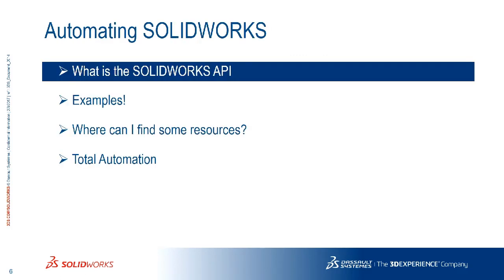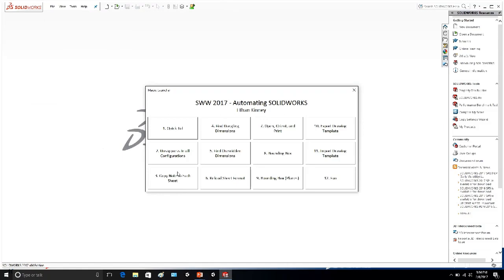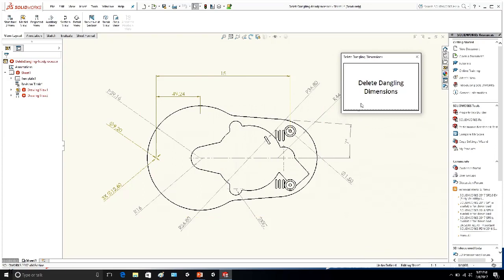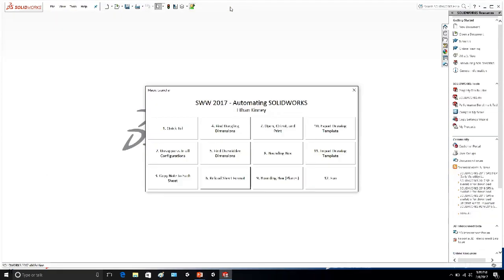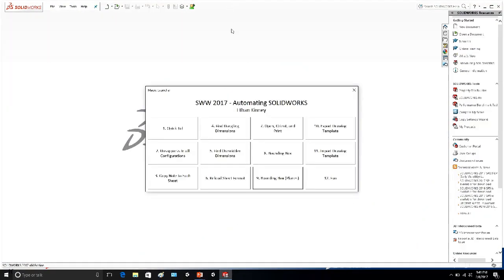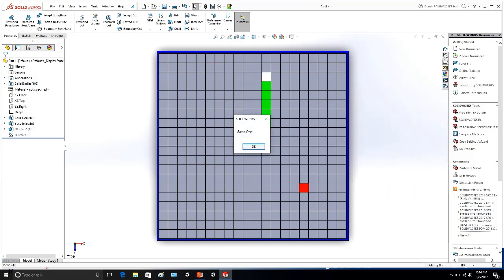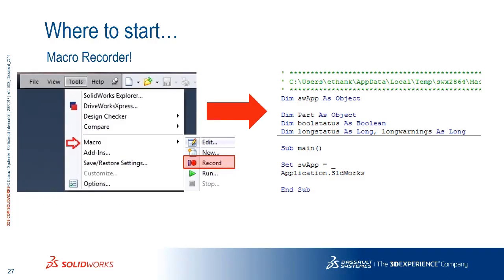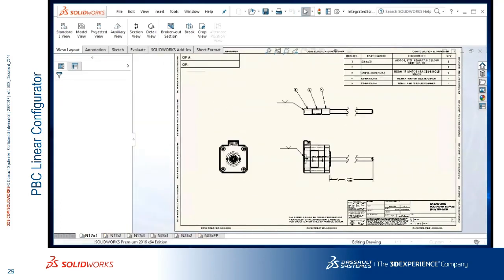SOLIDWORKS World 2017 | Automating SOLIDWORKS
The SOLIDWORKS® API is one of the most powerful tools available to every user. This session shows you how to automate SOLIDWORKS and increase your productivity.